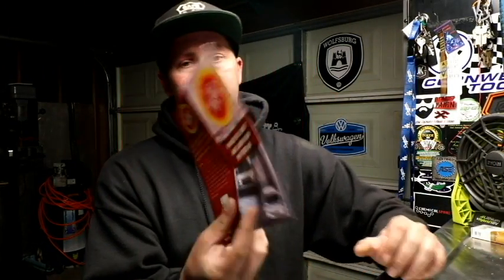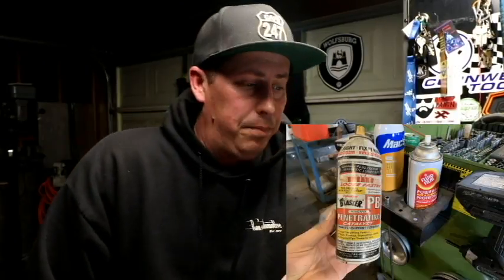12 Chemicals That You Will Use in an Auto Repair Shop!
Did I miss anything? Let me know what other chemicals that I didn't cover in the video by typing it in to our comments. Let us know if you've used any of the products that I've showcased here today and which one's work well for you.